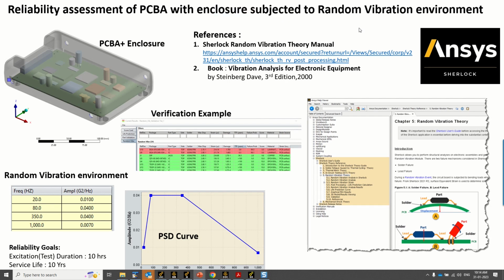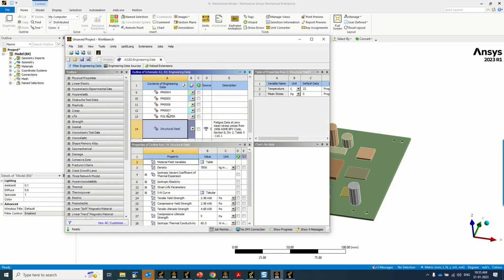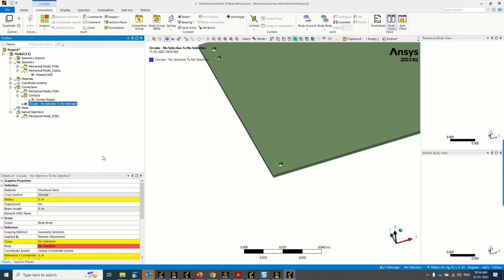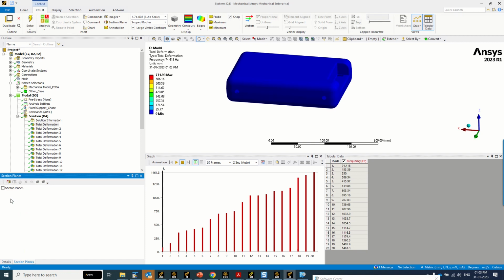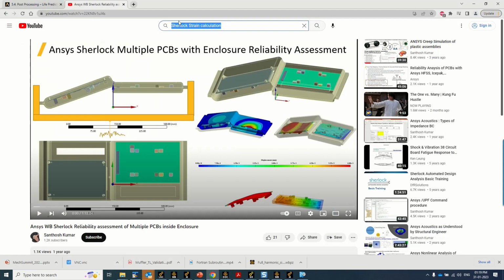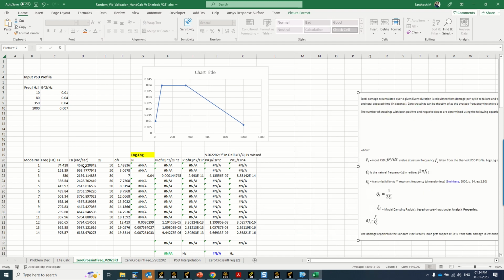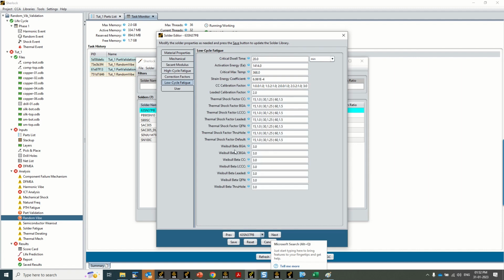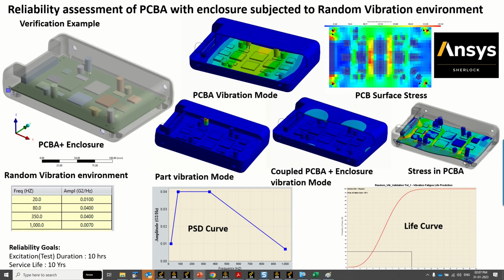Ansys Sherlock Random Vibration of PCBA+Enclosure Reliability & Hand Calculcation for Verification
This video explain step-by-step procedure of doing Reliability assessment of PCBA with enclosure subjected to Random Vibration environment.
This also explain how Sherlock calculate Life, Damage and Probability of Failure (PoF) throguh hand calculation.